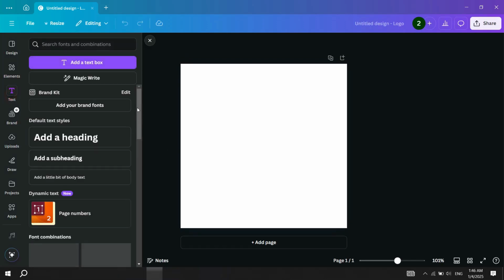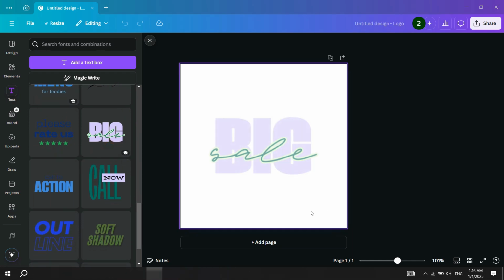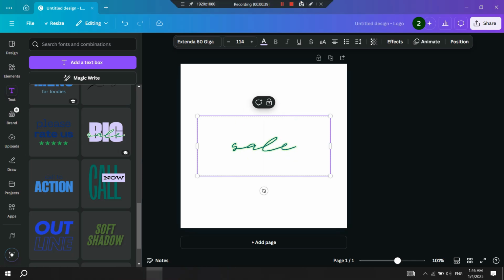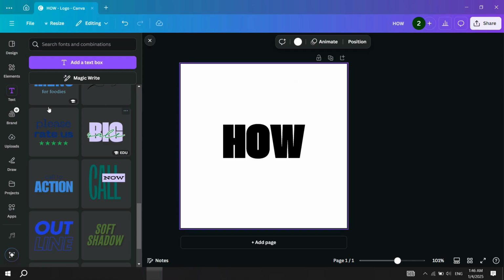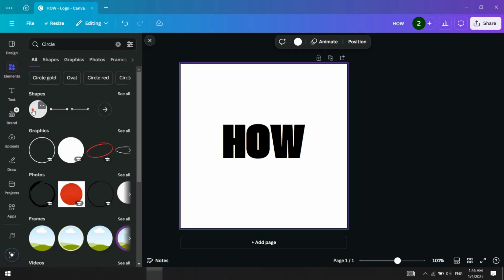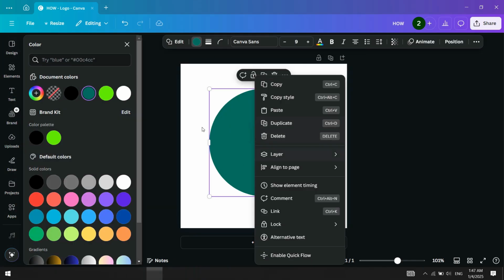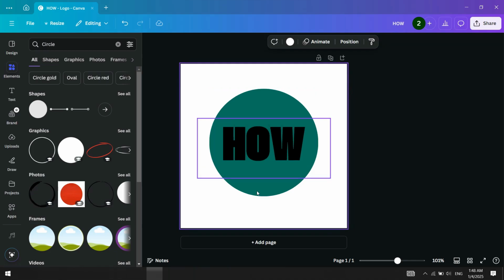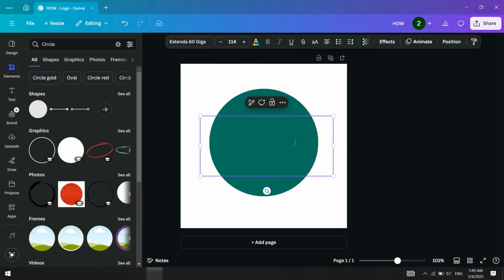How to Create a Professional Logo in Canva (Step-by-Step Tutorial)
🎨 Want to design a logo without hiring a professional?
In this tutorial, I’ll show you how to make a logo in Canva step-by-step. Whether you're creating a personal logo, business branding, or a minimalist design, Canva's free and easy-to-use tools make logo creation simple.

What You’ll Learn in This Video:
✔️ How to create a professional logo in Canva
✔️ How to customize text, icons, and backgrounds for unique branding
✔️ The best Canva logo templates to get started
✔️ How to make a round logo or a transparent logo in Canva

💡 Perfect for: Entrepreneurs, small businesses, content creators, and anyone looking for a DIY logo maker!